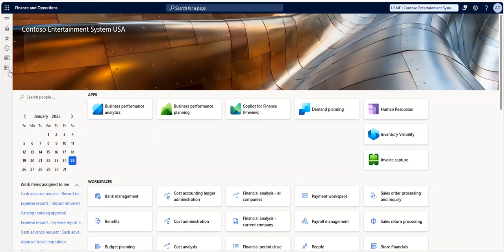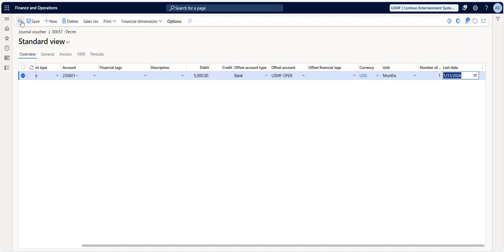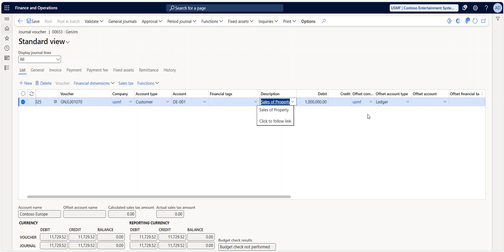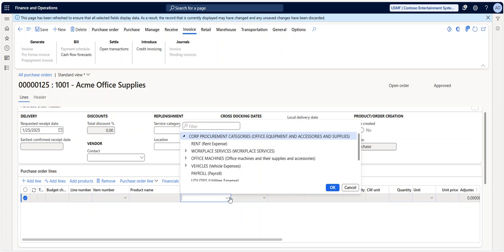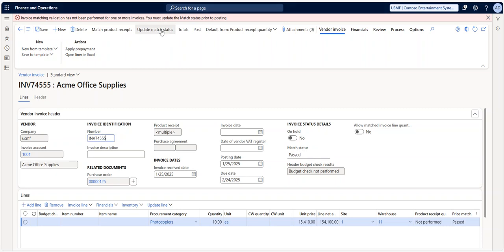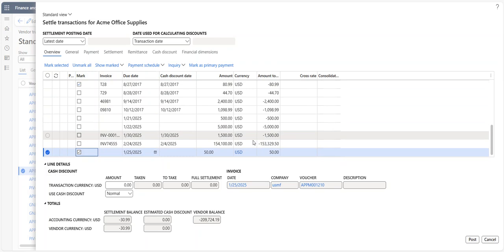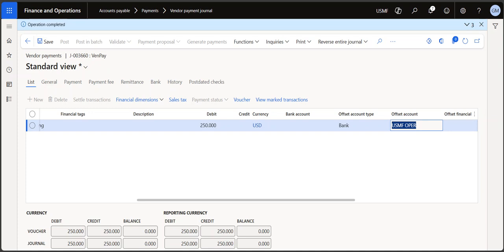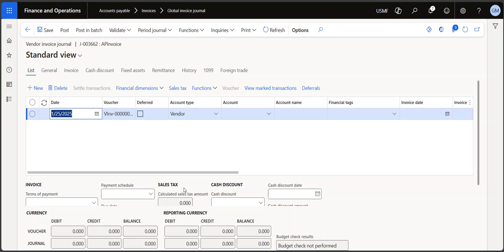25 01 2025 finance